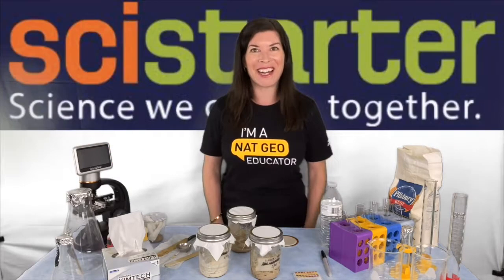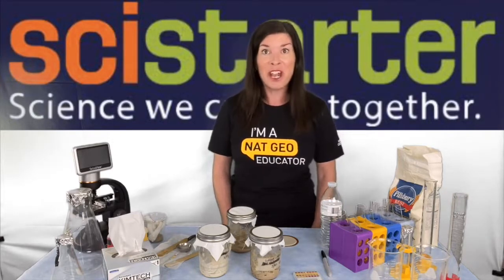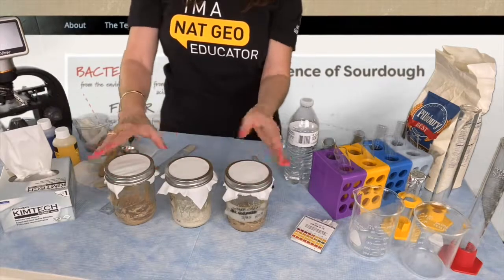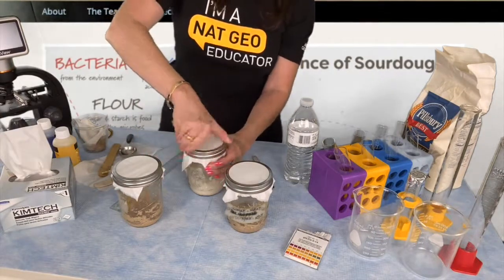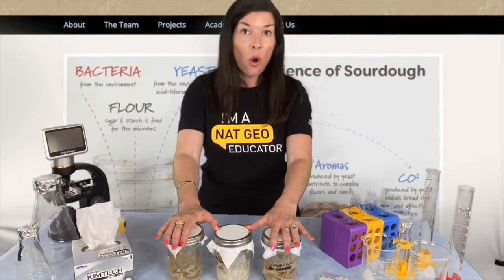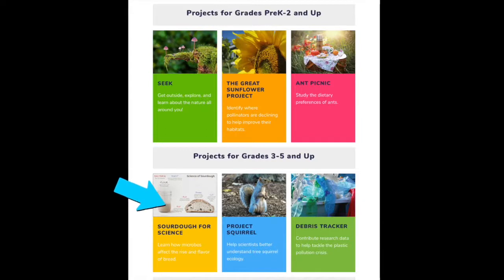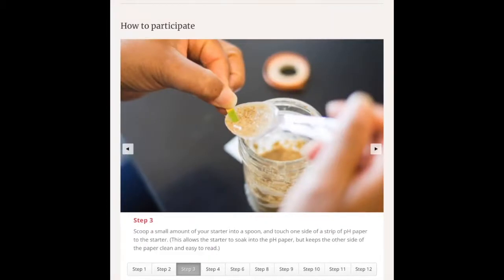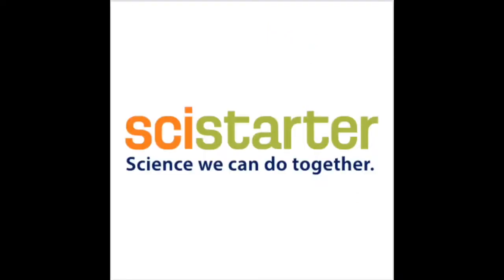Sourdough for Science Project and How to participate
Sourdough for Science is a great citizen science project for students to do at home. Participating in this project, you are helping scientists better understand how the types of flour influence microbial growth. It is the microbes that determine the texture, flavor, and aroma of your favorite bread.  This video will show you how to get started.

today and join us in Sourdough for Science!